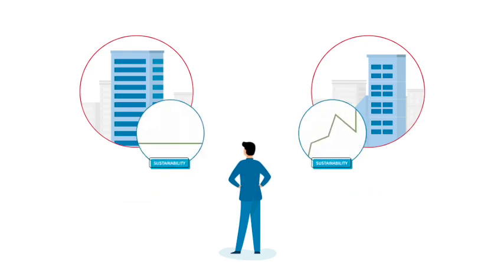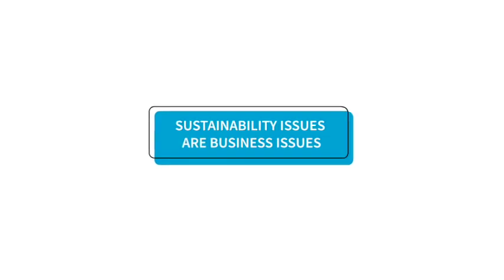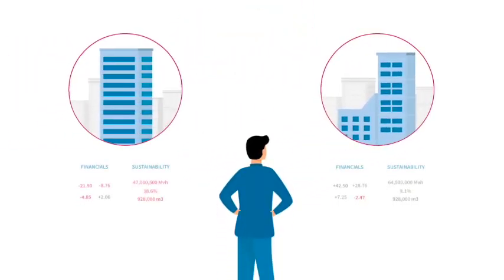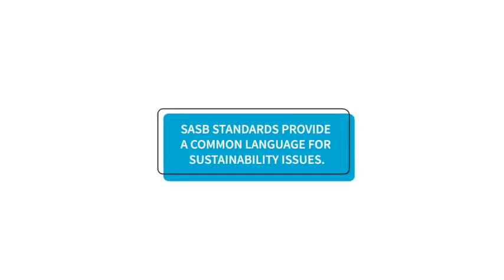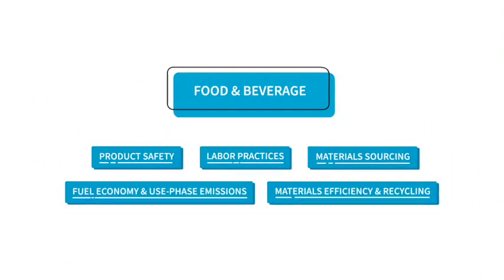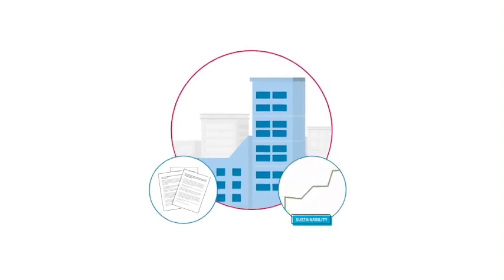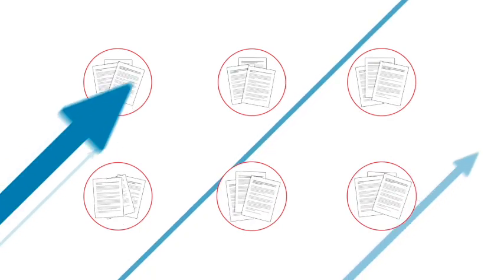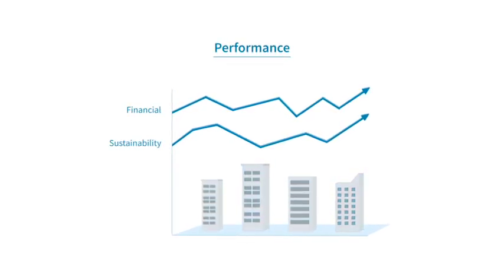Intro SASB Standards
An introduction to the SASB Standards.